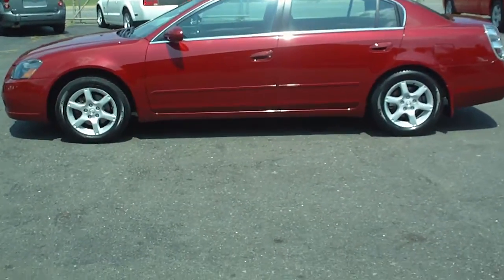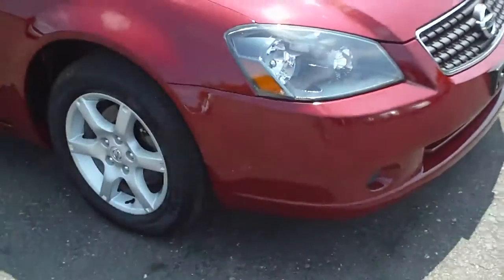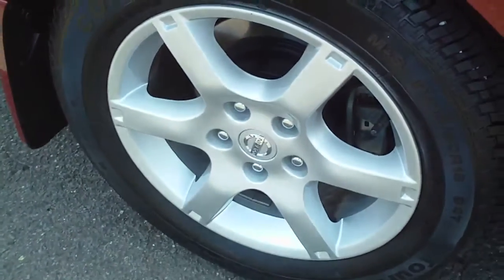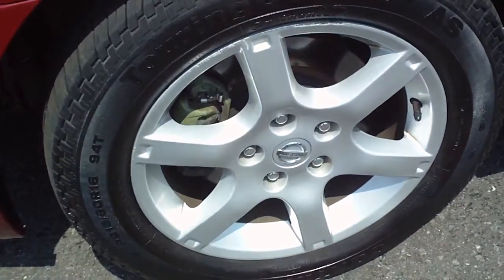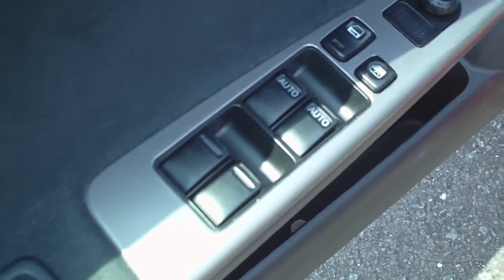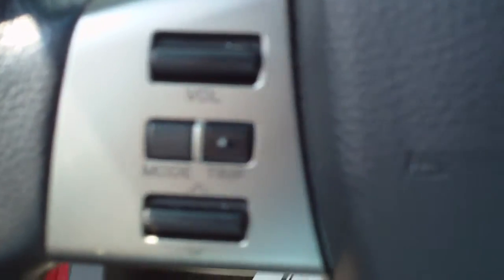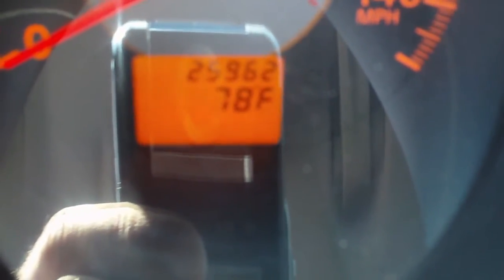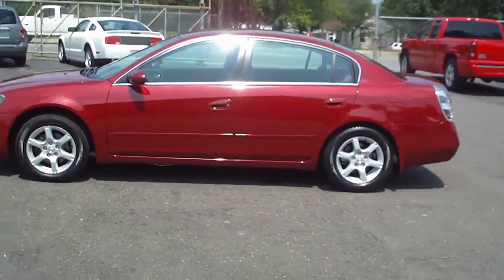2006 Nissan Altima SL Loaded Family Car Sedan NC Auto Deale